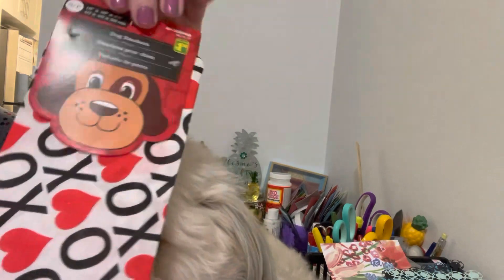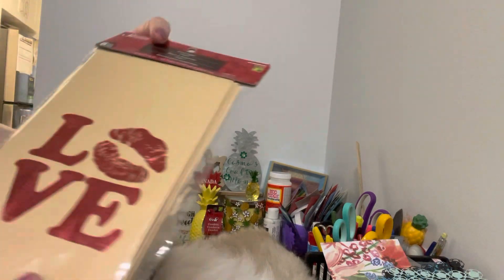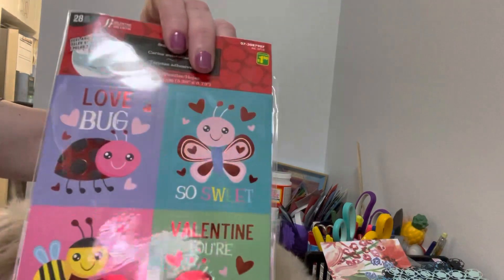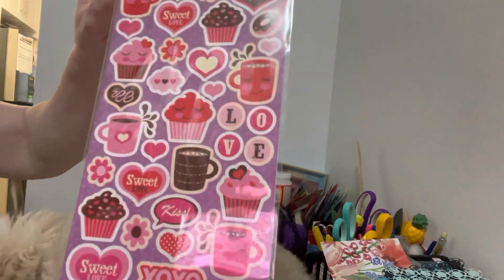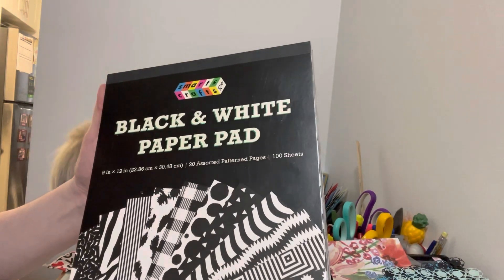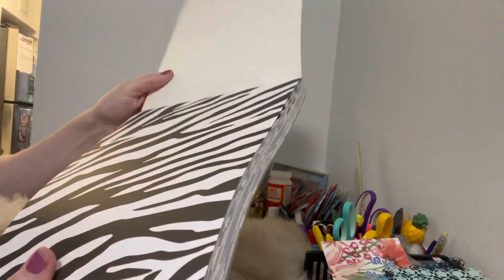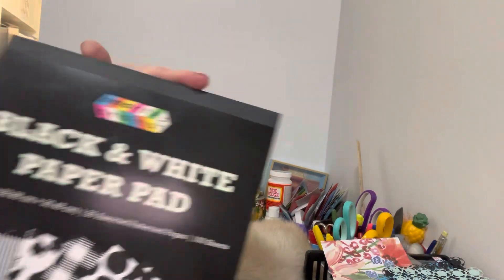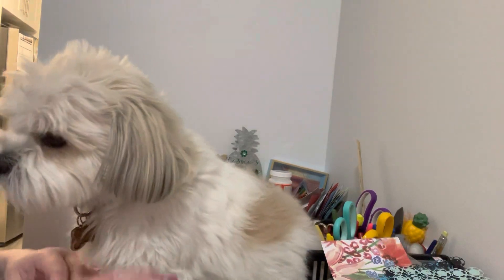Huge Dollarama Haul ❤️❤️❤️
Hello everyone,

Here is a huge Dollarama haul with lots of Valentine's Day goodies.